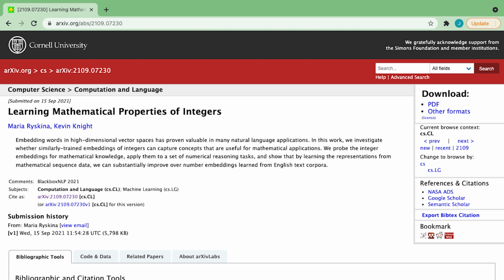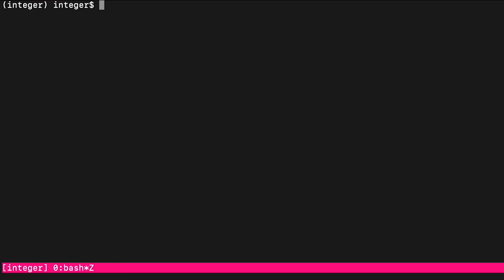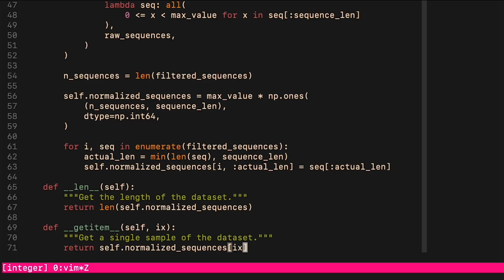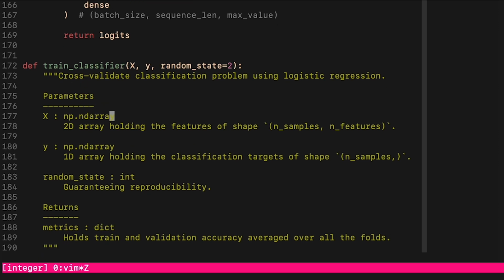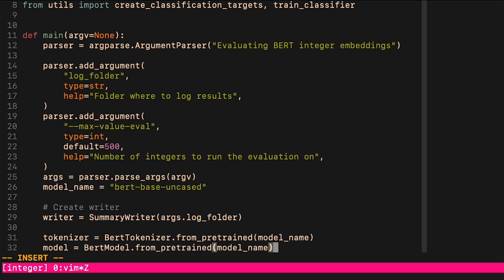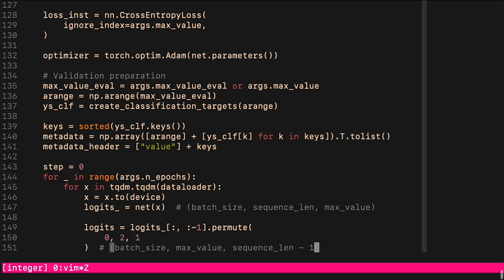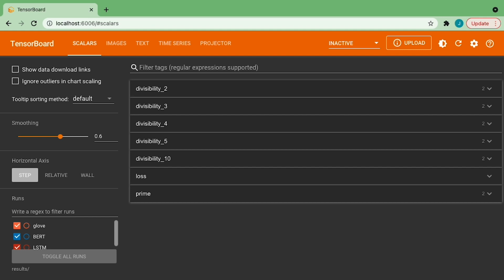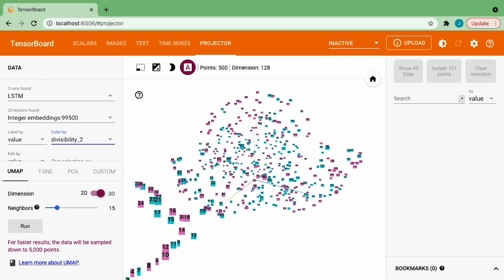Integer embeddings in PyTorch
In this video, we implement a paper called "Learning Mathematical Properties of Integers". Most notably, we use an LSTM network and an Encyclopedia of integer sequences to train custom integer embeddings. At the same time, we also extract integer sequences from already pretrained models - BERT and GloVe. We then compare how good these embeddings are at encoding mathematical properties of integers (like divisibility by 2 and primality).

00:00 Intro
00:41 Ideas and high level explanation
02:56 Data - On-line encyclopedia of Integer Sequences
03:58 Data - raw download exploration
05:43 CustomDataset - implementation
09:15 CustomDataset - testing it out
11:36 Network - implementation
15:54 Network - testing it out
16:58 Evaluation utilities
19:05 GloVe embeddings parsing
22:09 BERT embeddings parsing
24:32 LSTM training script
30:58 Experiments to be run
31:39 Results: LSTM guess next
33:53 Results: Metrics (TensorBoard)
36:33 Results: Embeddings projections (TensorBoard)
40:05 Outro